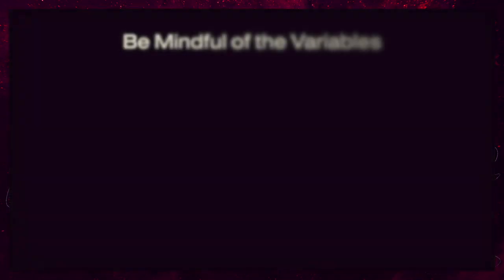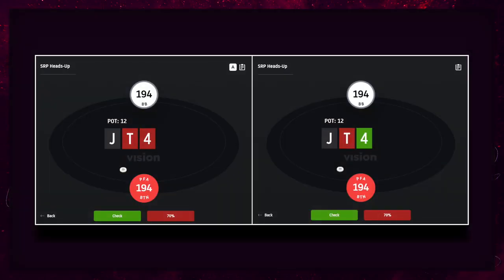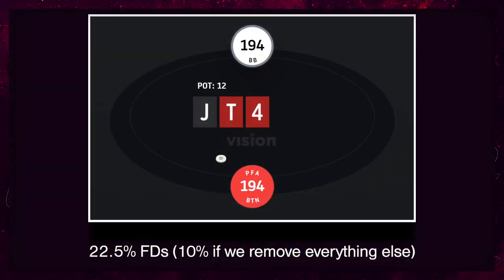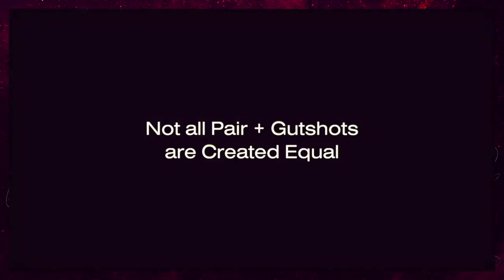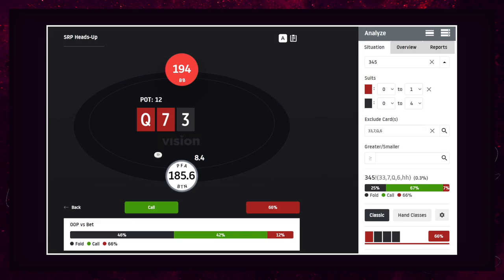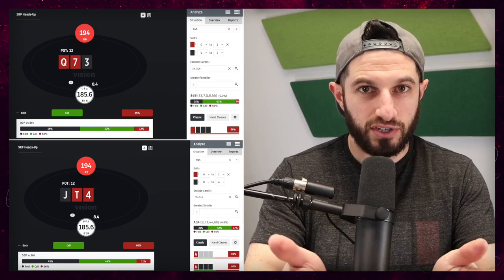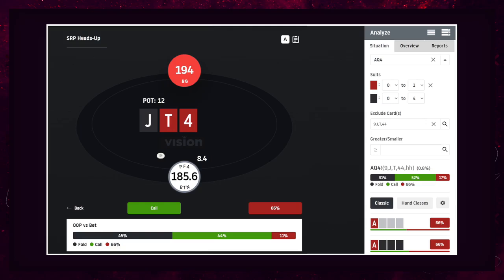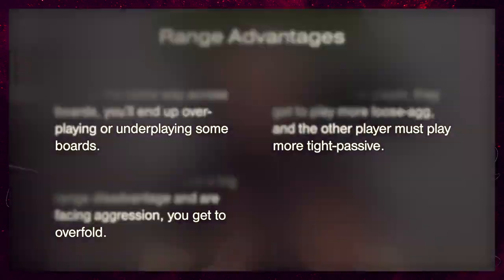6 Board Textures Range Advantages